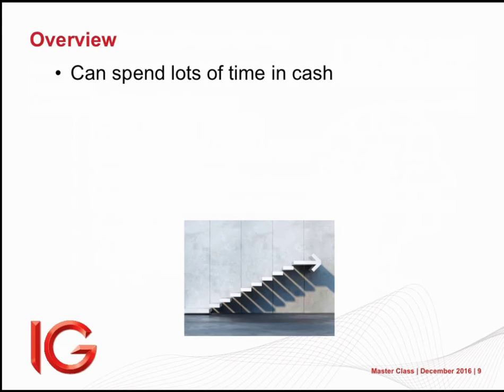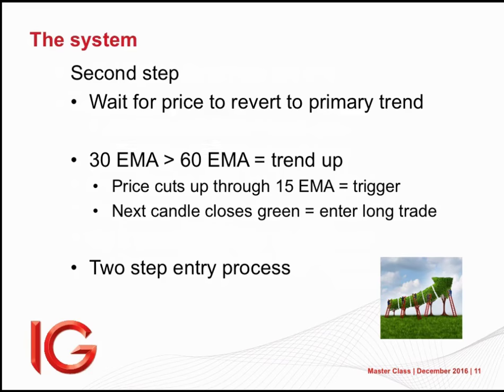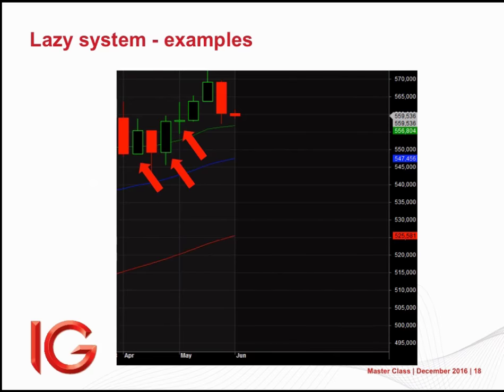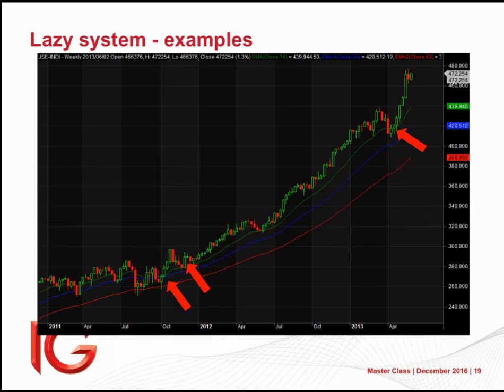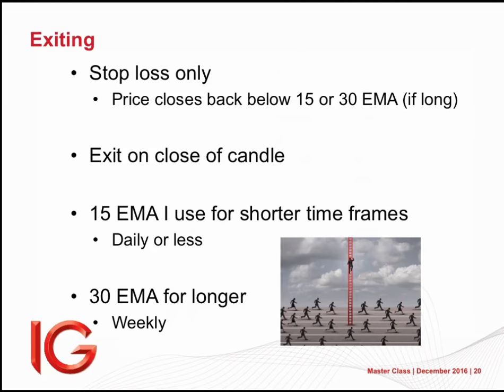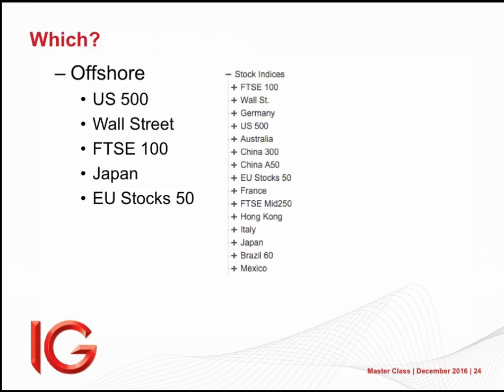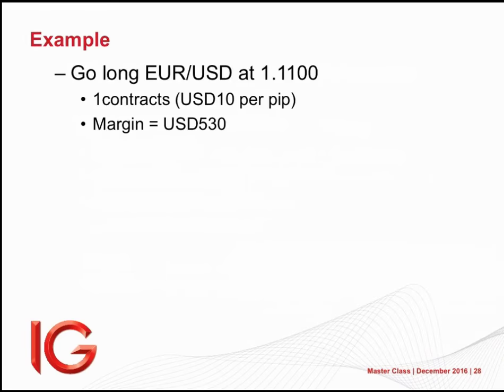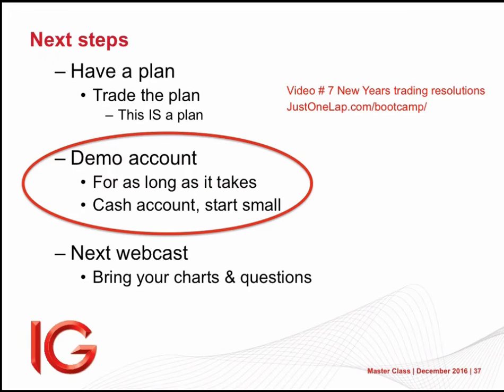Lazy trading system for indices and FX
Lazy trading for indices and FX
· Trading the trend
· Using a series of exponential moving averages to generate entry and exit signals

Simon Brown, founder of Just One Lap, has been trading his lazy system for over a decade now and will present it for both trading indices and FX. Time frames can be as short as 5 minute charts or as long as weekly charts. Included will be entries, exit and stop loss levels and risk management.